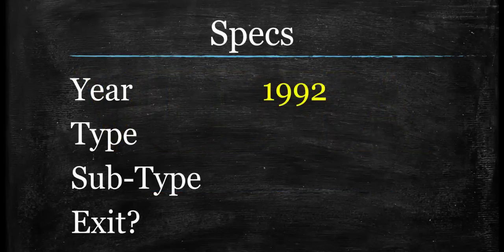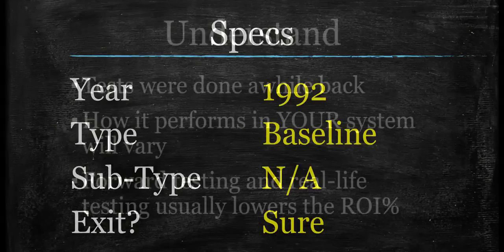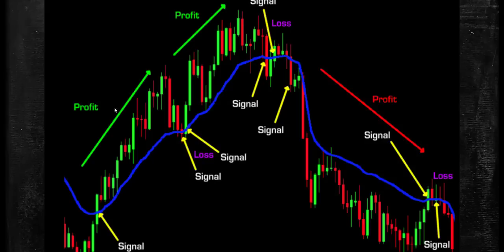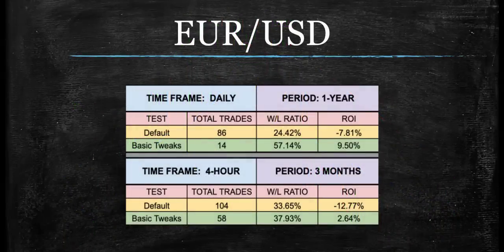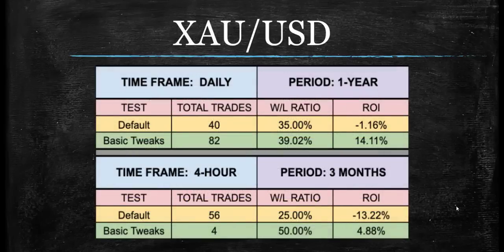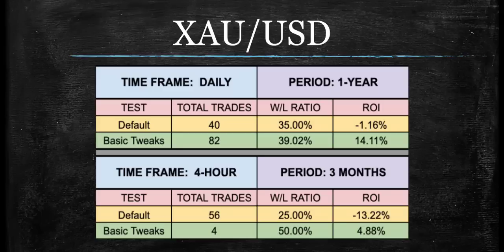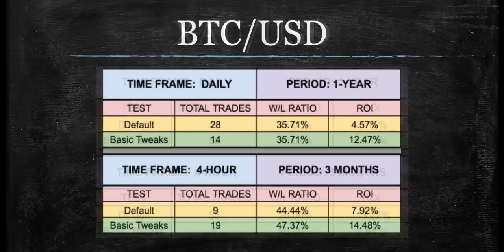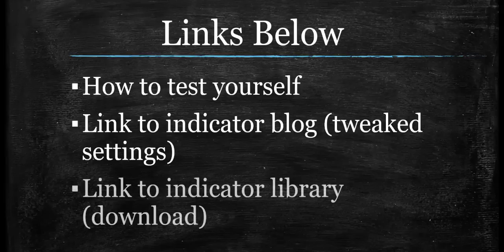VIDYA Indicator (Indicator Profile Series)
Tested on the EUR/USD, XAU/USD, and BTC/USD, a fairly popular baseline for No Nonsense Forex Traders gets put to the test.  Maybe it will become your future baseline too!